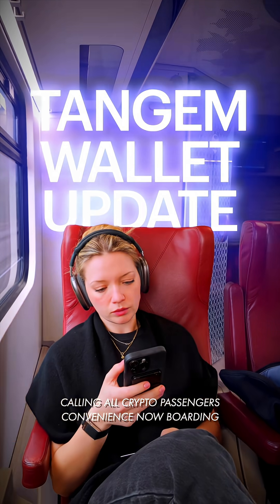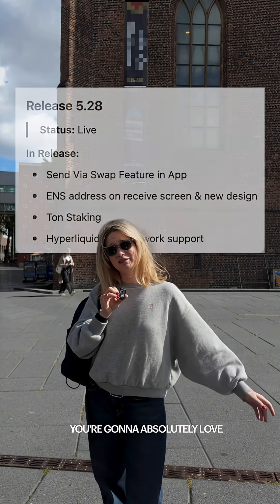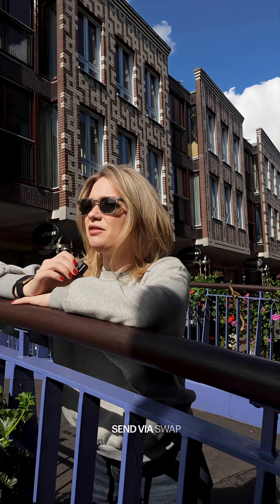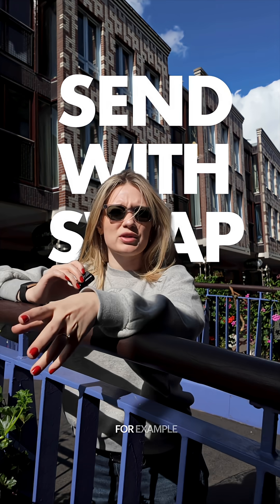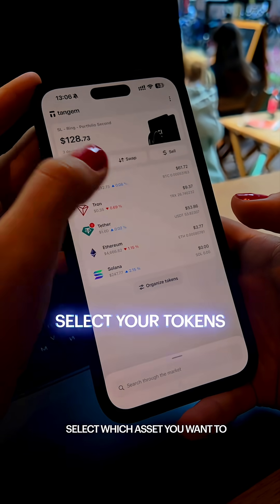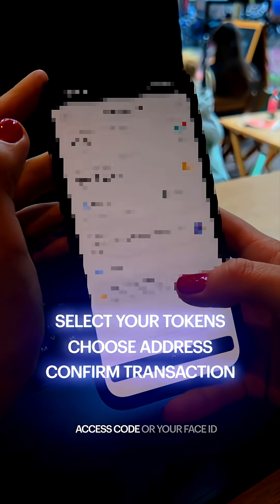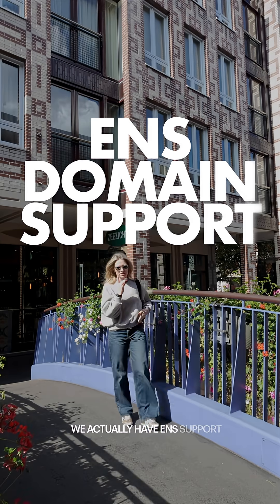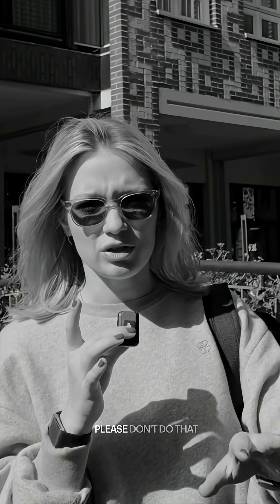What's New in The Tangem App?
Ana walks you through the big update we shipped last week: Send via Swap, TON staking, Hyperliquid EVM and ENS support!